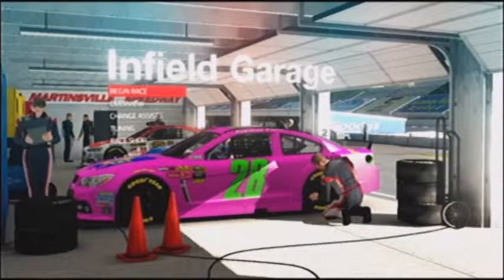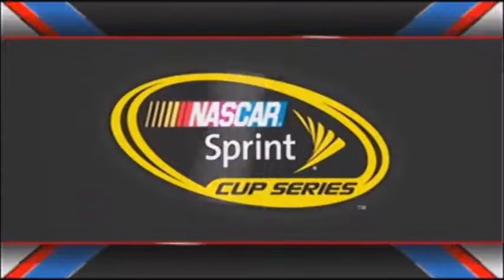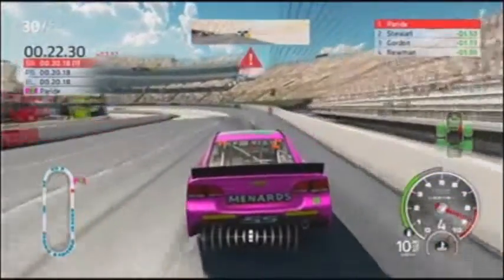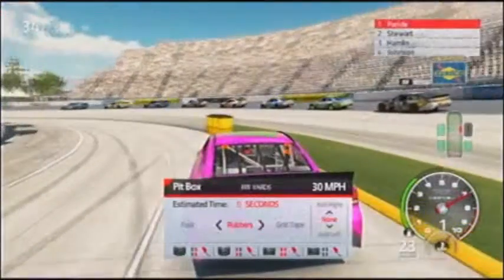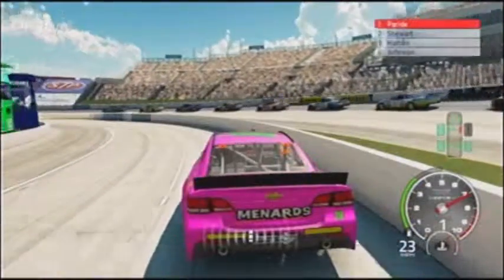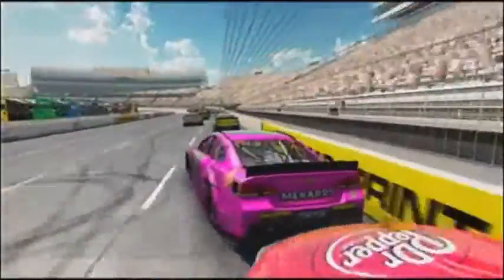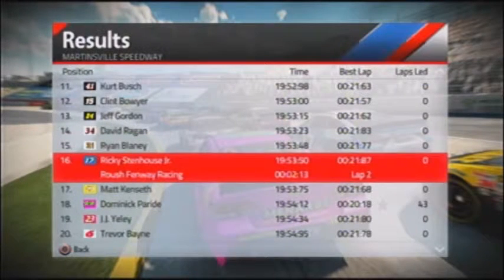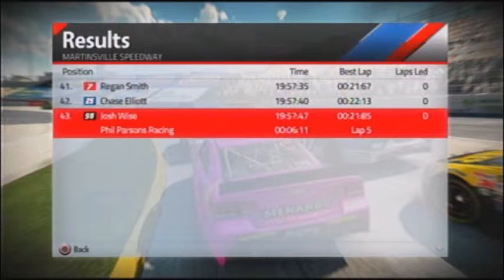let play nascar 15 race 6 36